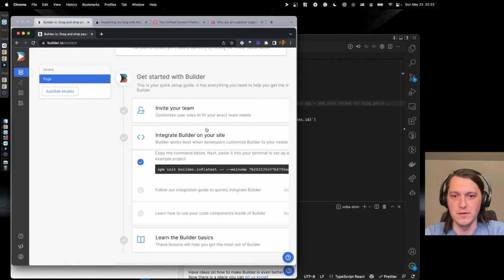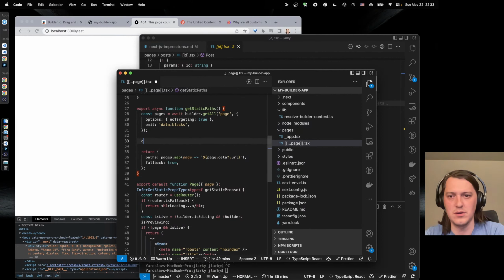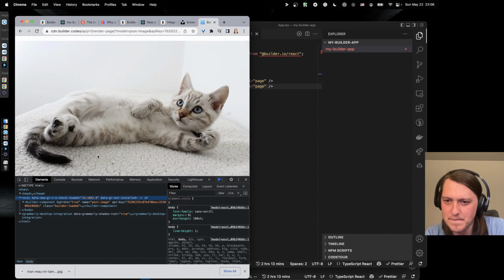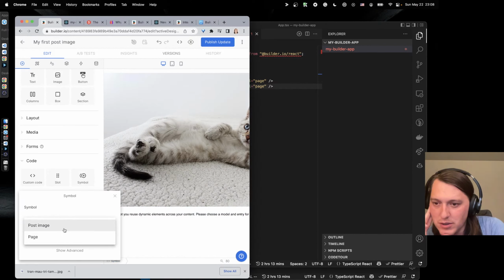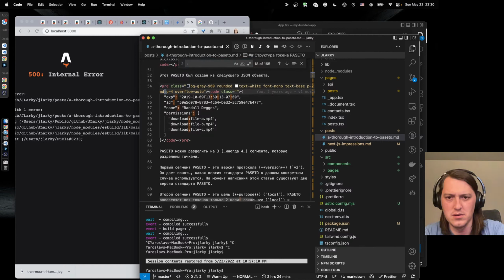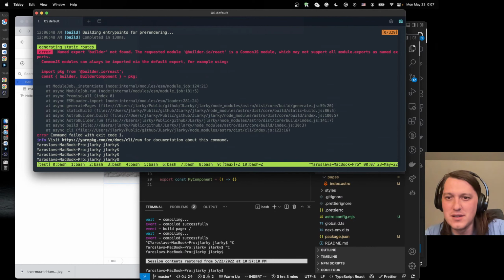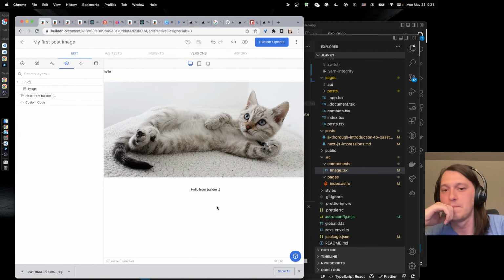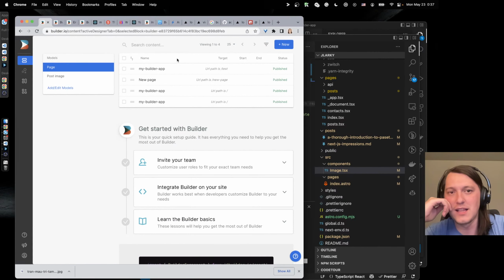Can a "real" coder build a "no-code" website with builder.io?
We are going to write a blog using builder.io and Astro (astro.build) as an alternative to something like next.js and sanity.io

- bug with mitosis vue output 2:01:04

Chapters:
0:00 hi friends
2:15 how I started with Next.js, Sanity.io and markdown
6:04 stream topic: builder.io
23:25 next.js example didn't work, let's switch to CRA
48:06 using section model to get optimized image (like hero section)
1:05:53 inserting builder section into Astro (react)
1:45:41 will builder work with SolidJS? (no, but will with react, angular and vue)
1:50:48 builder SSG doesn't work in Vite/Astro
2:05:08 is builder just for client-side React? (maybe)
2:07:00 is builder flexible enough for any web design (compared to updrafts.app)?
2:13:04 OMG, is it too powerful? XSS considerations
2:20:22 plan for future stream: migrate next.js blog to astro without builder? :)